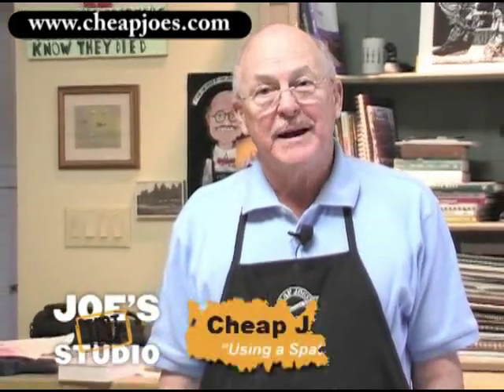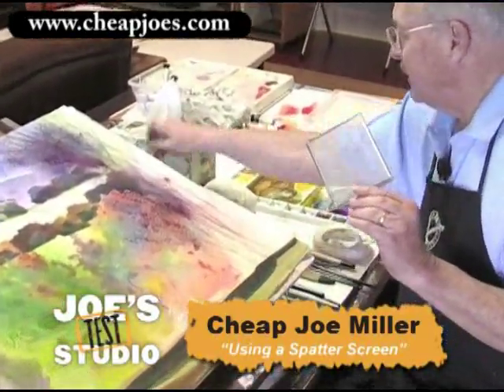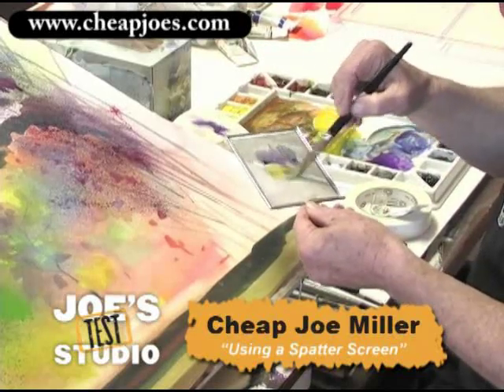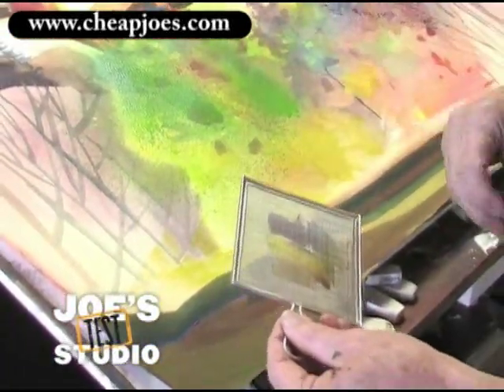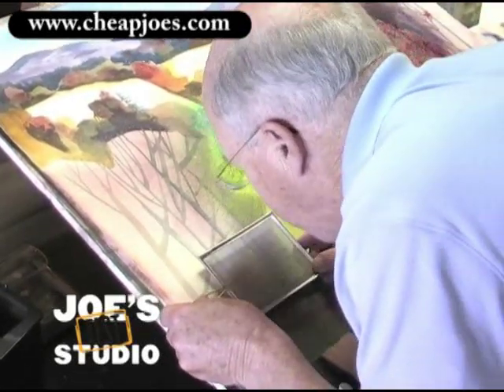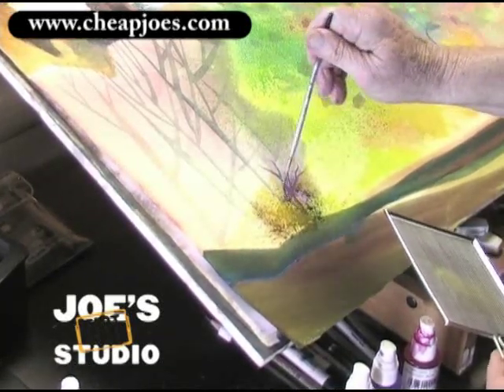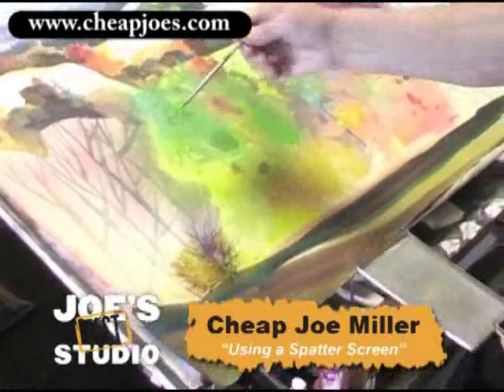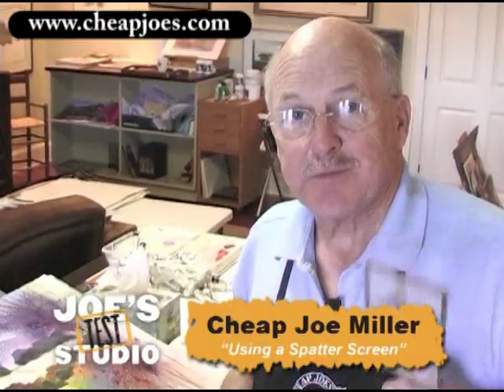Using a Spatter Screen : Watercolor Demonstrations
-- Welcome to Cheap Joe's Test Studio!

Today I'm going to show you how to use a spatter screen to add texture to your watercolors. Lots of fun and another way to add texture.

You take the spatter screen--and there is no right or wrong side--and you activate some color on your palette.  Come over here and pick some paint up and paint right on the screen.  Then you take the spatter screen where you want the texture, and you hold the screen about .5" or .25" above the painting, and you want to come down and simply blow on it.  There's the spatter!  While it's wet like that, take your rigger brush and load just a little color into it and pull some twigs coming out of it to make a little bush here.

That's the spatter screen, and a fun way to add some texture to a particular area.